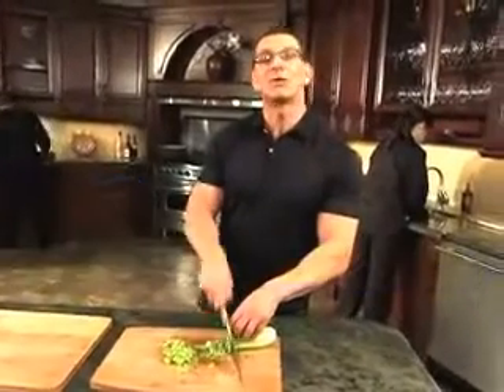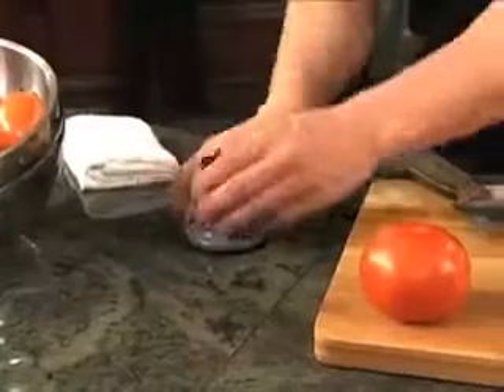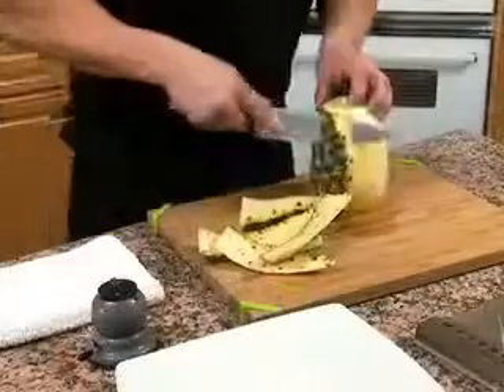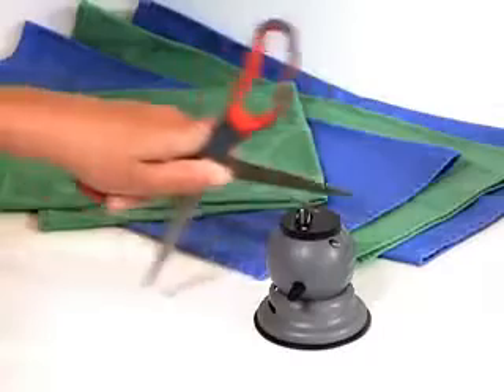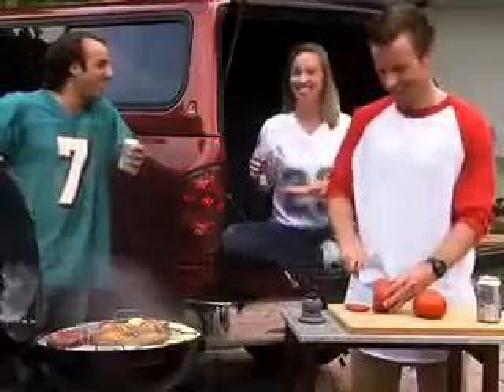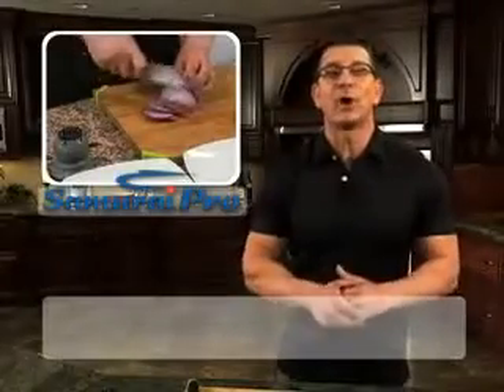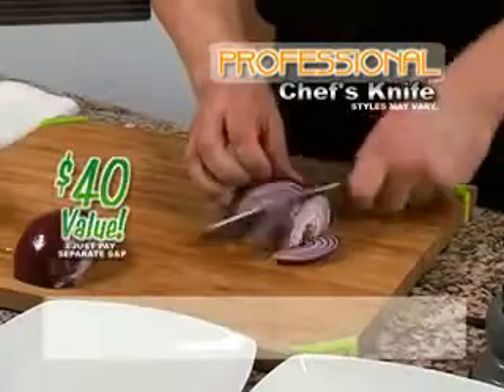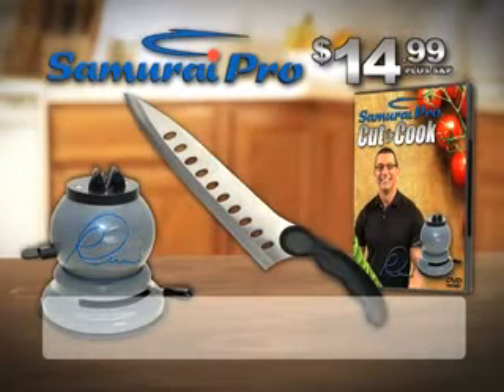Samurai Pro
Удивительные товары оптом Доставка по всей России!